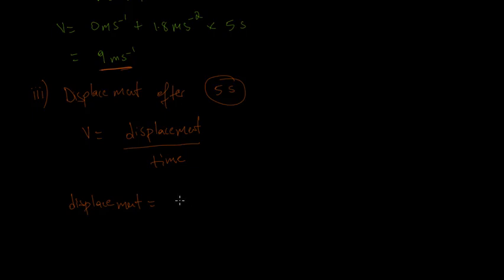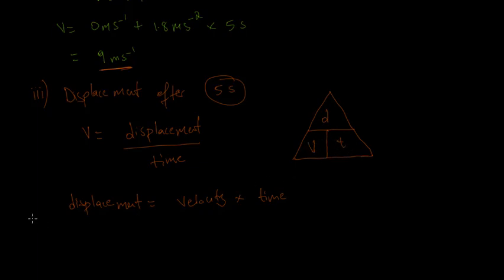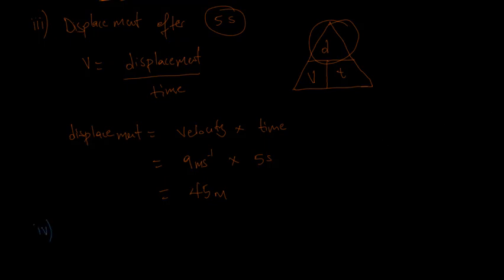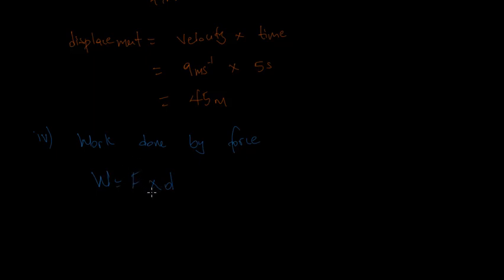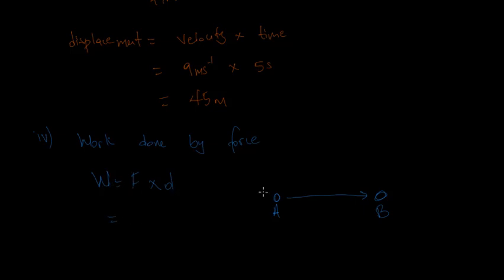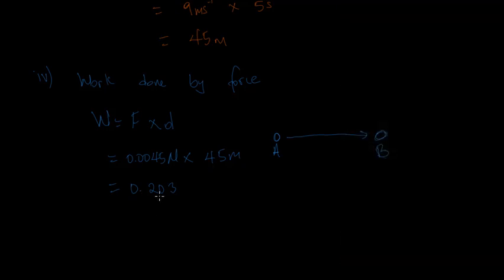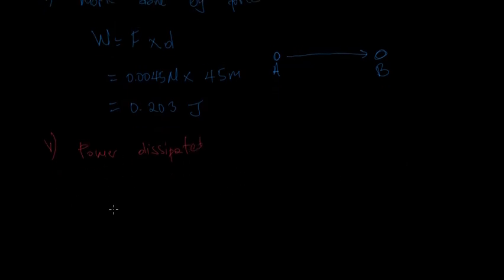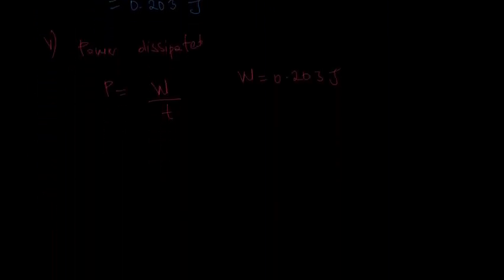CSEC Physics Worked Example - Mechanics Part 2 | Junior Roberts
In this video I solve a typical physics question that you may come across on your physics examination.

Junior Roberts is an highly enthusiastic person who has a great interest in science and technology. He utilize a great deal of his time help students understand the concepts of physics and computer science.